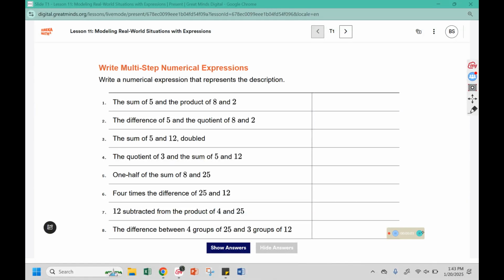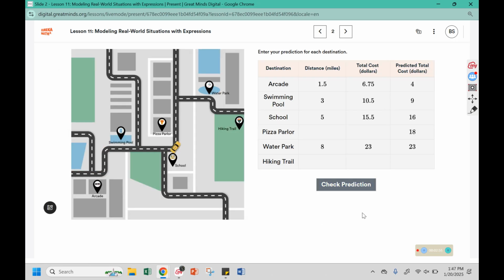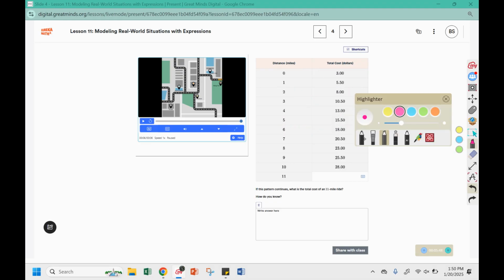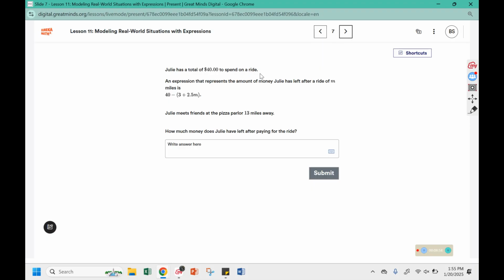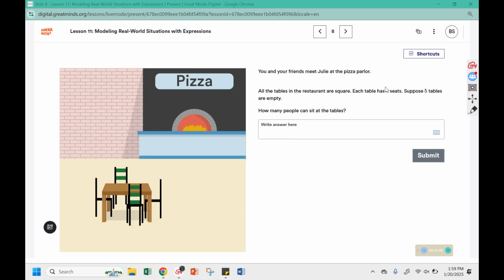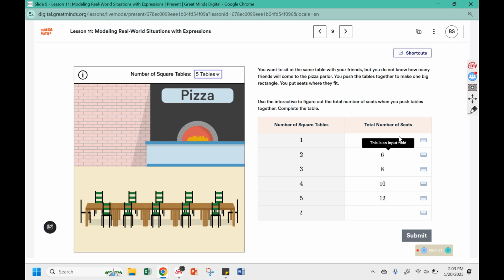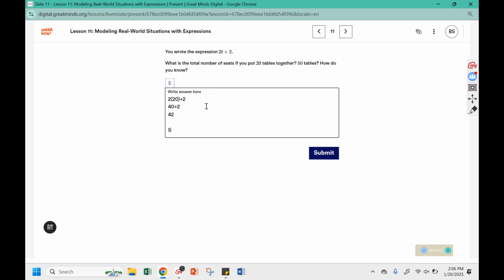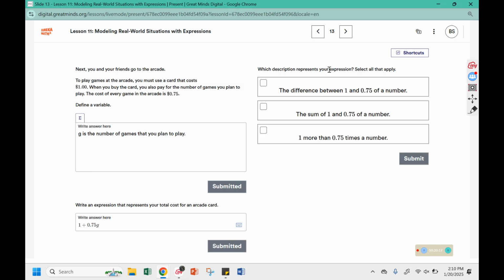6th Grade Module 4 Lesson 11 DIGITAL (Eureka Math Squared)